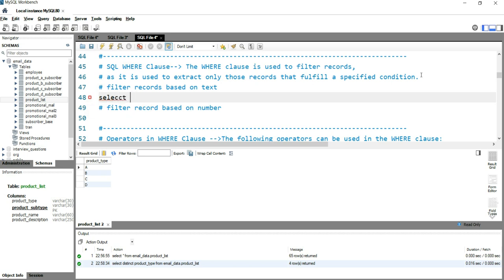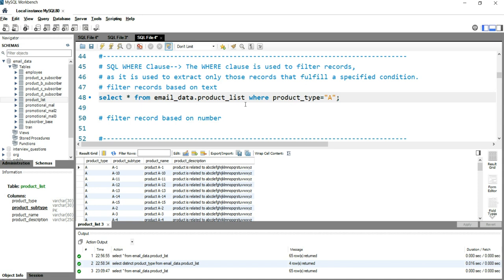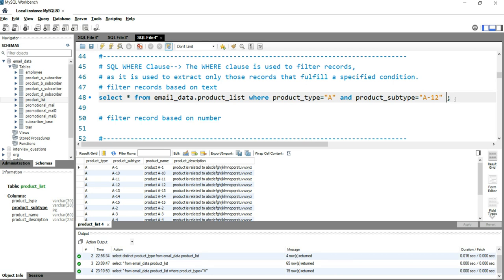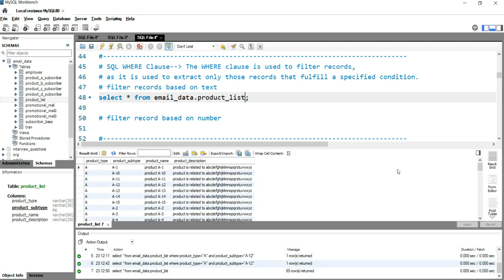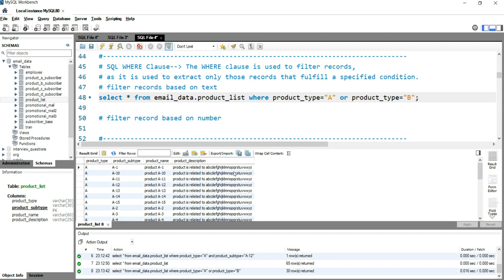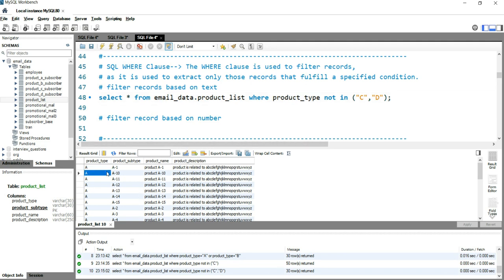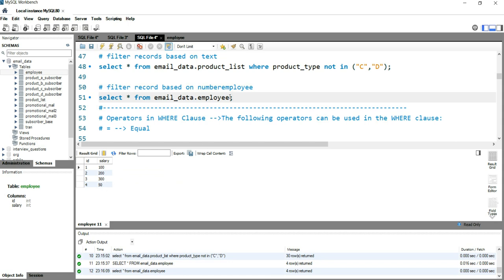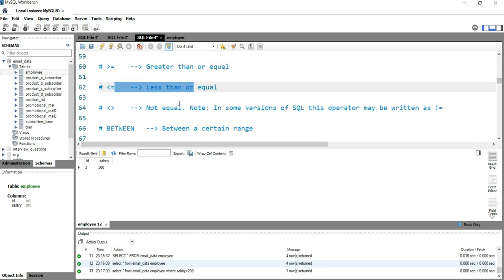SQL WHERE Clause | How to filter records in SQL | Extract records that fulfill a specified condition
The WHERE clause is used to filter records in SQL.
The WHERE clause is used to extract only those records that fulfill a specified condition.
The SQL WHERE clause is used to specify a condition while fetching the data from a single table.
If a given condition is satisfied, then only it returns a specific value from the table.
The basic syntax of the SELECT statement with the WHERE clause is
SELECT column1, column2, columnN FROM table_name WHERE [condition];

What is WHERE clause in SQL?
How to fetch filter records or data from a database table.
How to write query to filtered records from a table columns
what does the WHERE clause means in SQL.
What is the use of WHERE clause in SQL.
How to filter records based on a specific condition or multiple conditions.